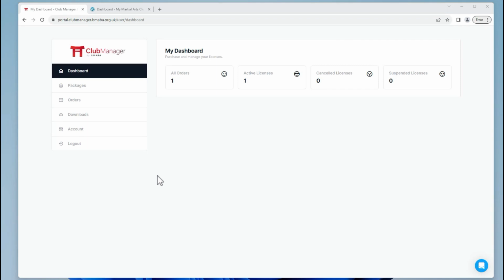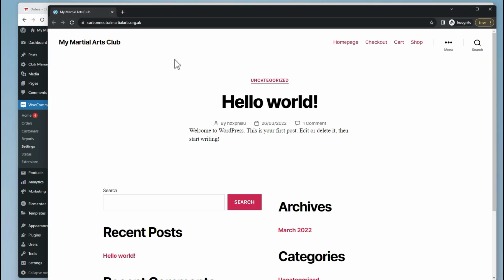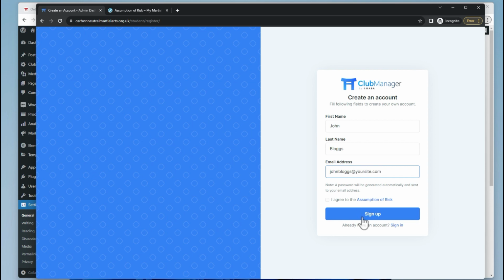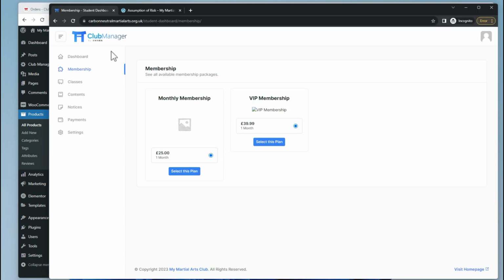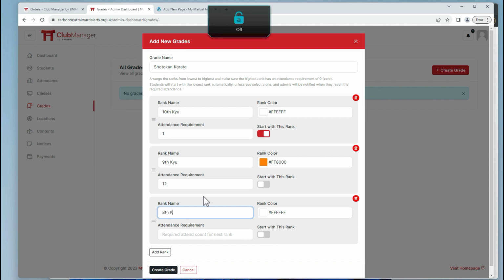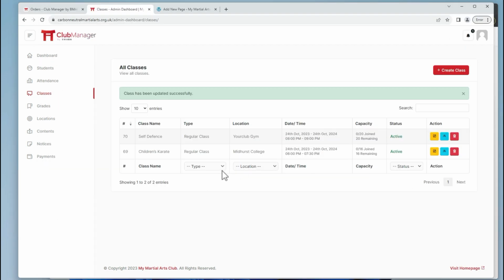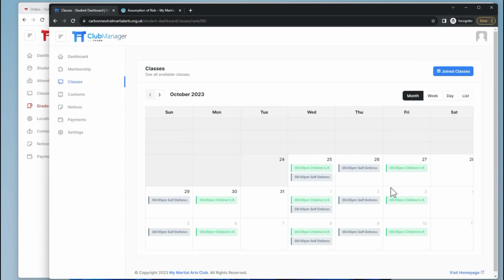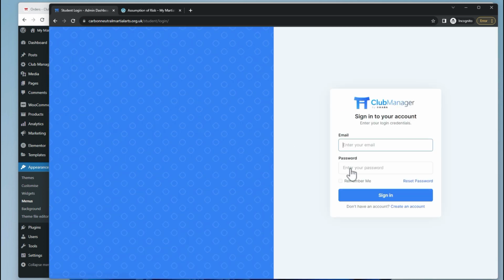Getting Started with Club Manager by BMABA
An introduction and walk-through of how to quickly setup Club Manager by BMABA to accept payment, schedule classes, manage membership and more for your martial arts club.